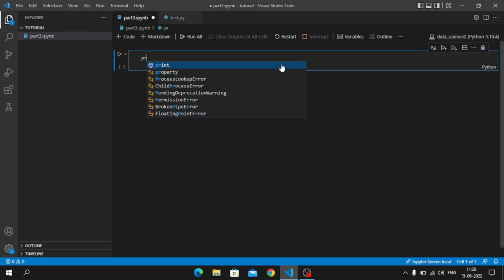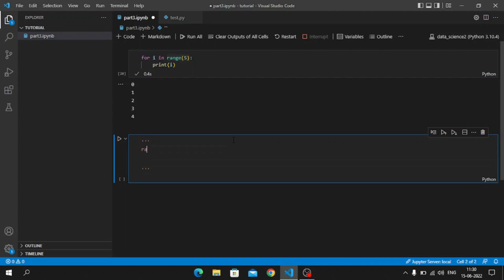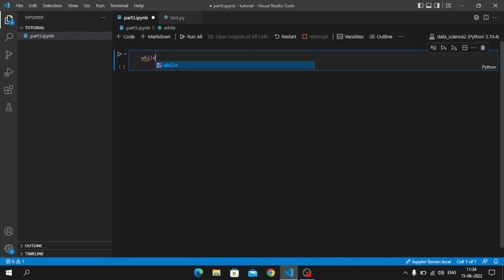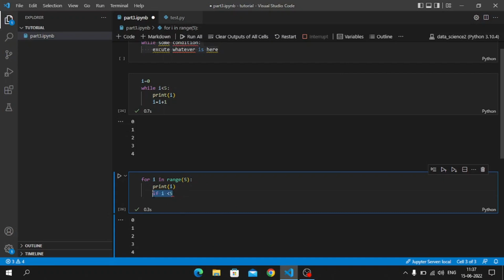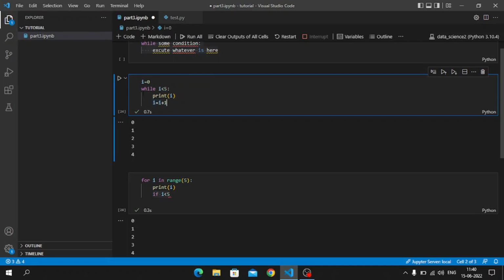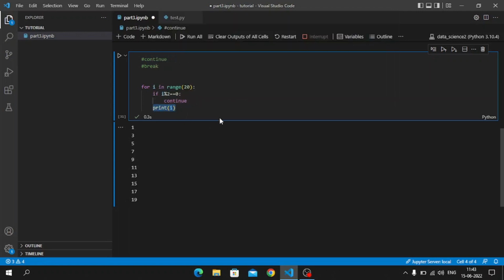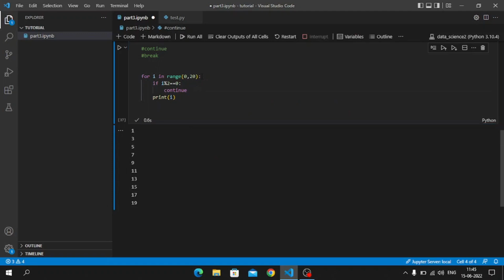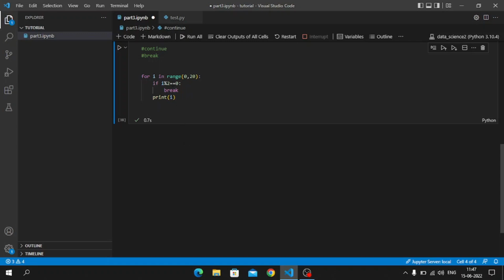Python Course Part 4 (For loops and While Loops)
In this video I talk about for loops, while loops, break statement and continue statement

Timecode
0:00 - Intro
1:10 - For Loops
5:08 - While Loops
11:00 - Break and continue statements